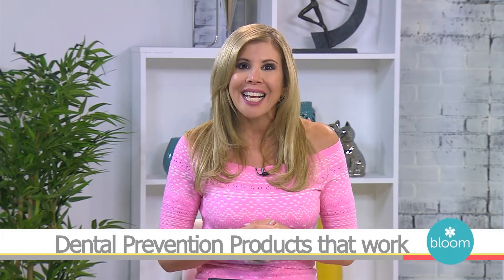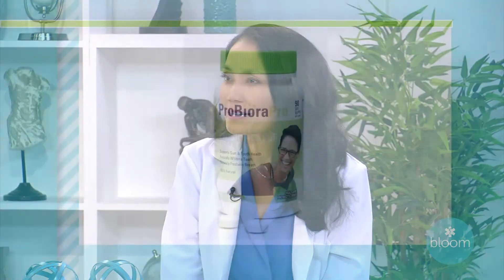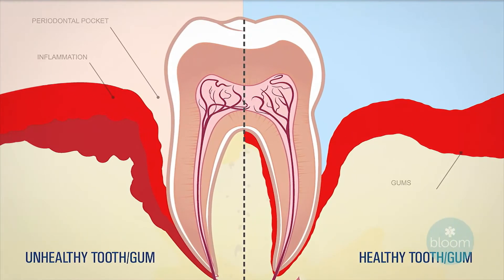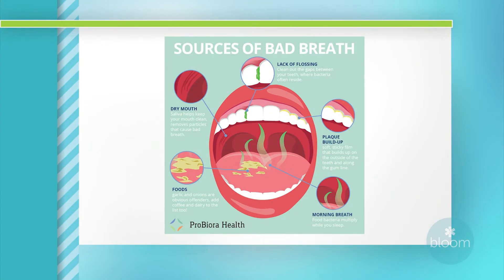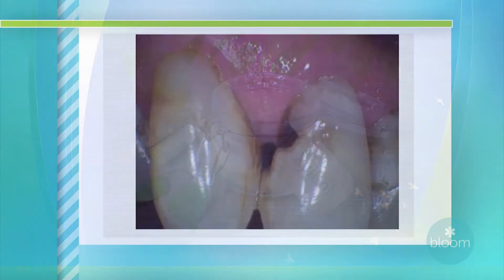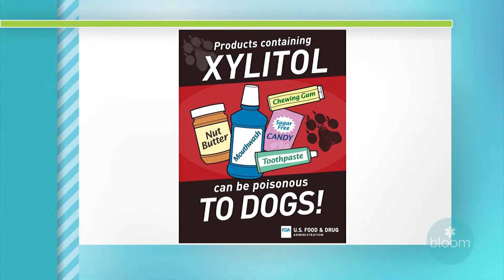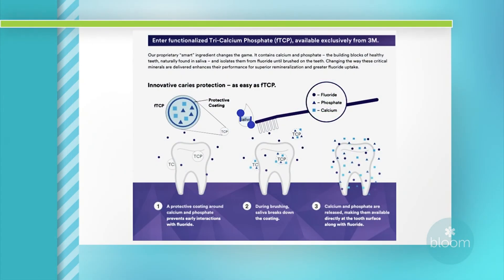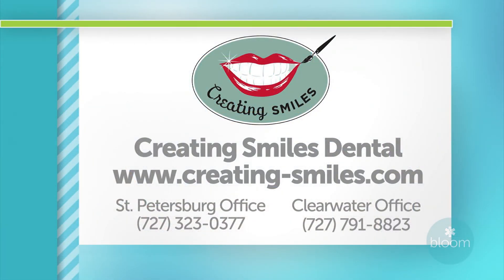Dental Prevention! | Bloom Interview w/ Gayle Guyardo | St. Petersburg, FL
As promised, we are showcasing another awesome interview with Gayle Guyardo on Bloom and this time it's about... Dental Prevention! 🦷✨
This topic is SO important and really the foundation of keeping your oralhealth strong! Dr. Brayer breaks down some really awesome products that we prescribe to our patients and WHY these products have been so huge for keeping our patient’s mouths happy & healthy! 😌 Check it out!

With over 15 years experience, Cindy Brayer, DMD, PA, practices at Creating Smiles Dental located in St. Petersburg and Clearwater, Florida. Dr. Brayer is committed to offering her patients cutting-edge dental solutions with her experience in advanced laser dentistry, prosthodontics, endodontics, periodontics, and cosmetic dentistry.

She started Creating Smiles Dental in 2007, with their beautiful state-of-the-art dental facility in St. Petersburg, Florida, later adding a second location in Clearwater! Give us a call at either location to be seen by our amazing team!